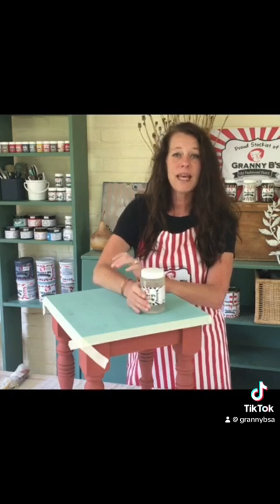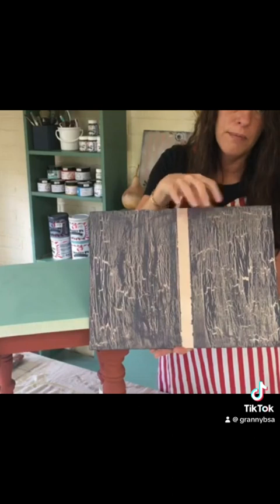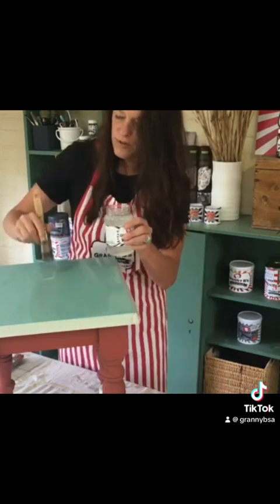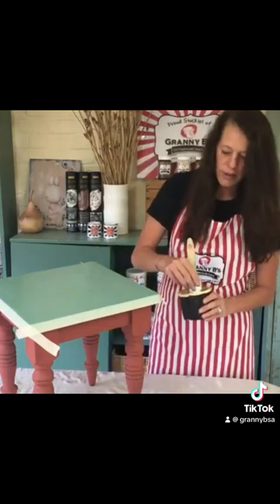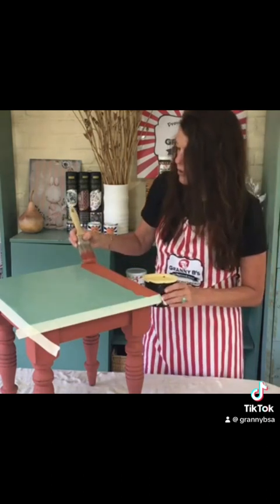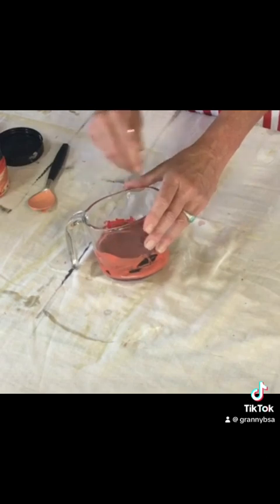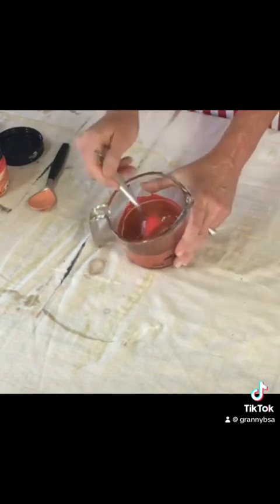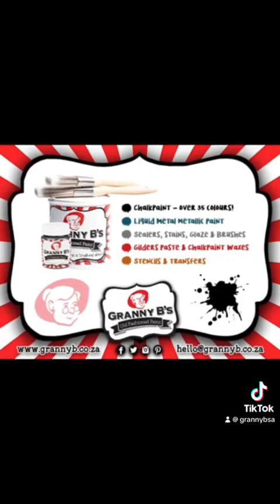Cracked Paint Effect - with Granny B’s Crackle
Cari explains how to add a cracked-paint effect to your furniture using Granny B’s Crackle - a great walthrough for first time CRACKLE users